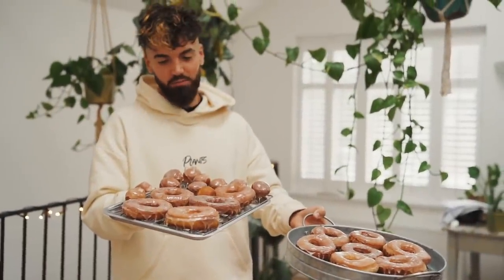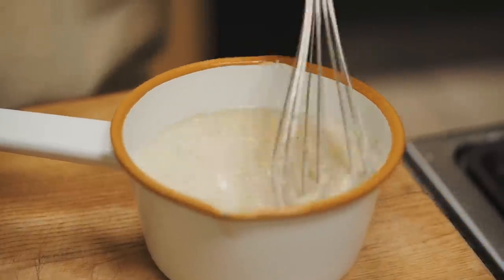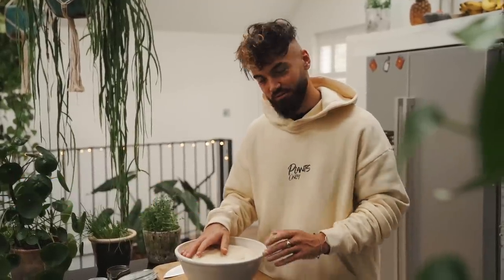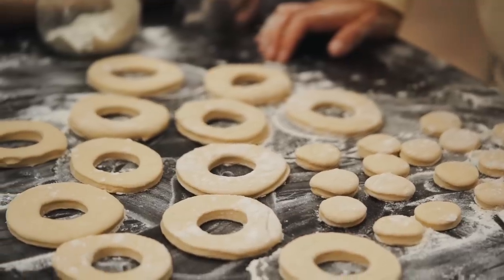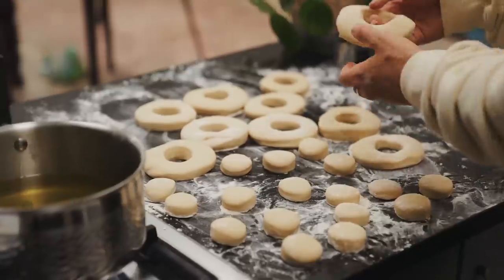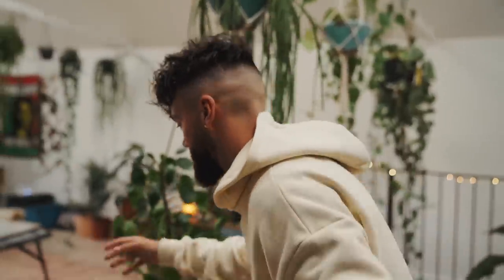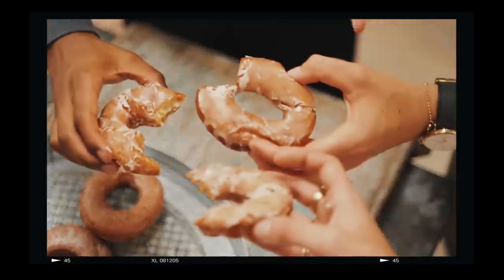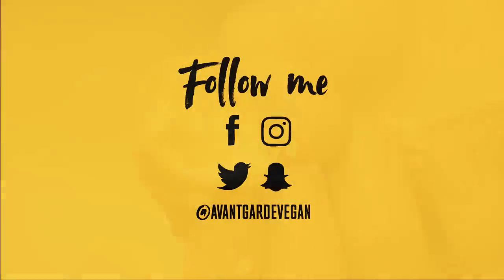Making Krispy Kreme Doughnuts, at HOME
in today's recipe I try and make a classic Krispy Kreme doughnut. How did I do?